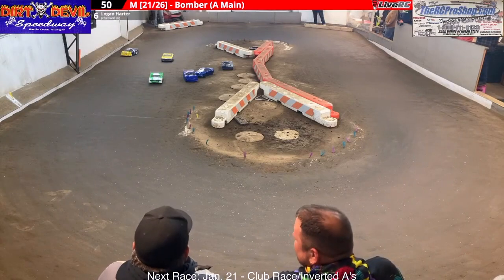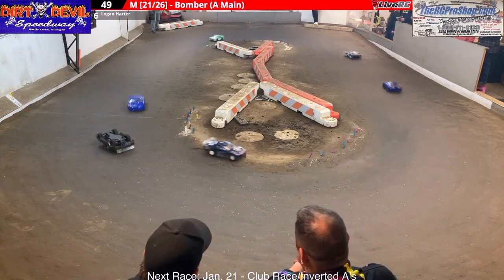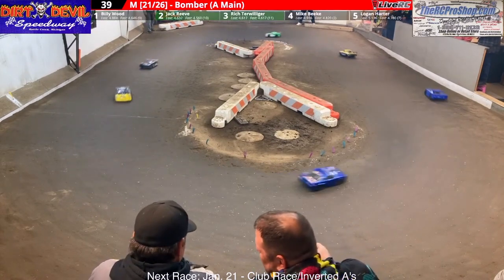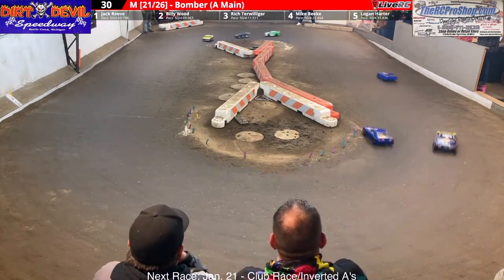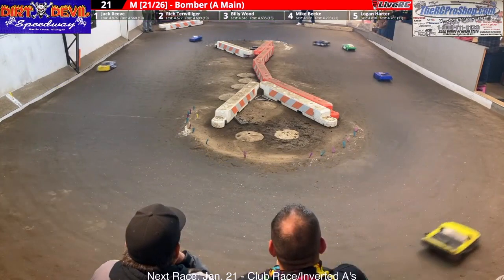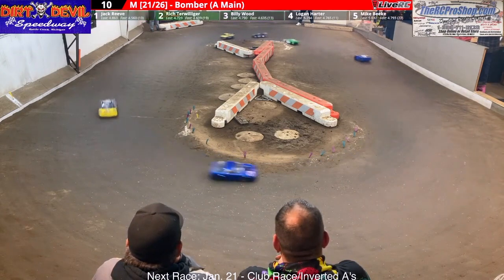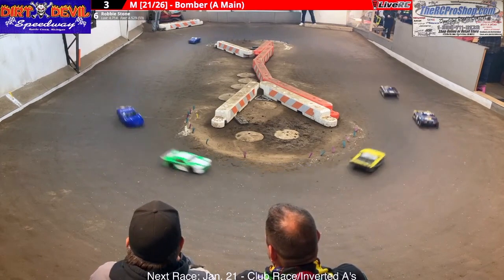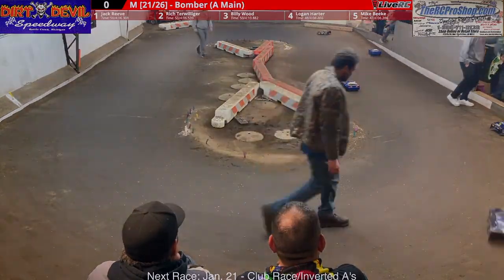Jack Reeve Wins By .2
Watch how close this finish is.  Rich Terwilliger came in second and Billy Wood was third.,